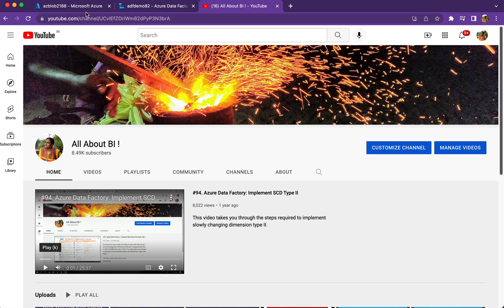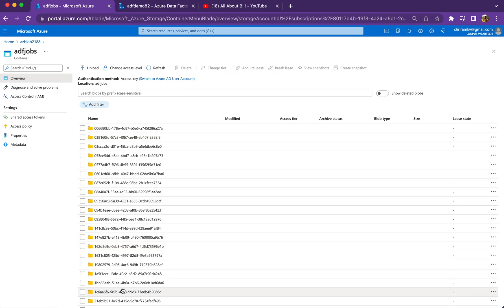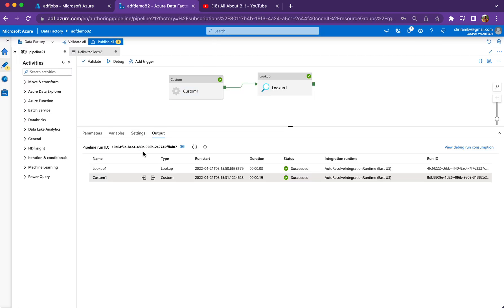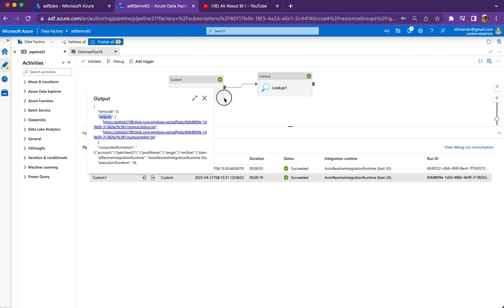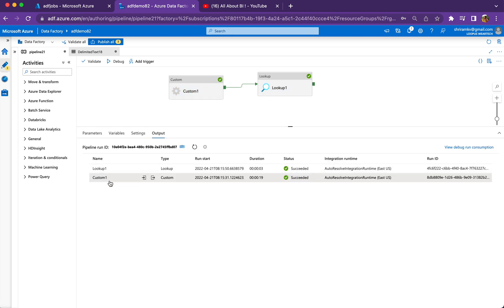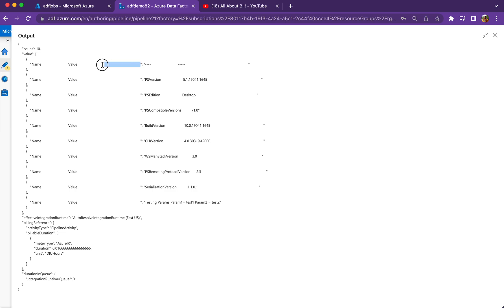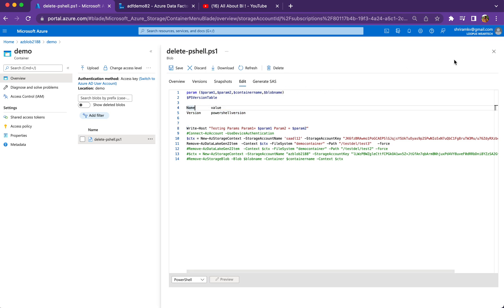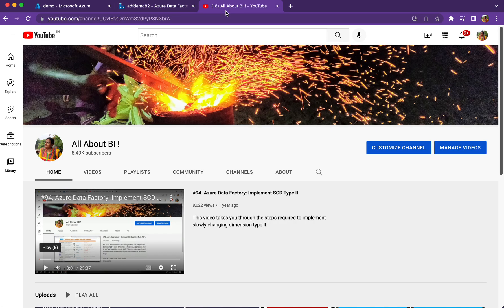Azure Data Factory - Access Custom Activity Output from subsequent activities in ADF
This video explains the way we access the stdout.txt and stderr.txt from pipeline and use the same for logging purposes.